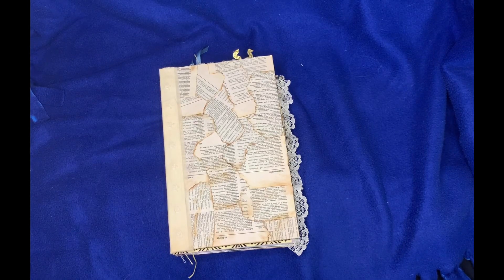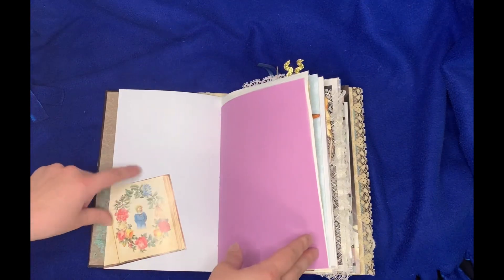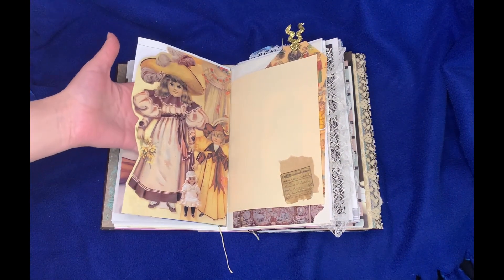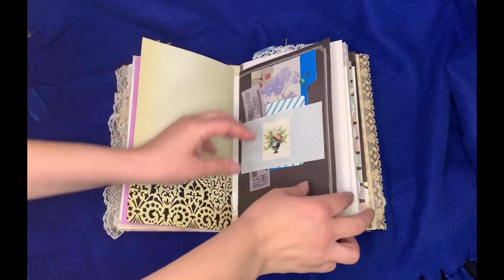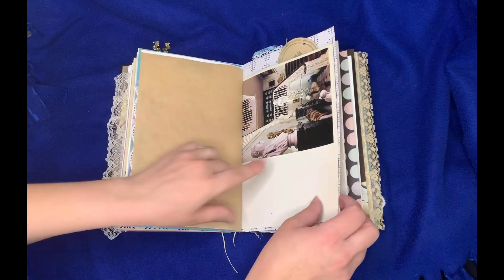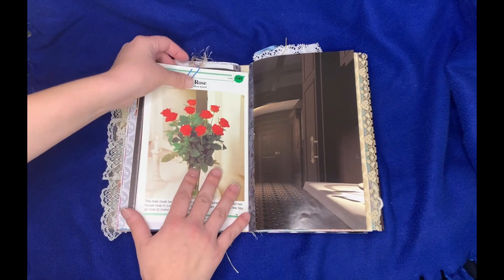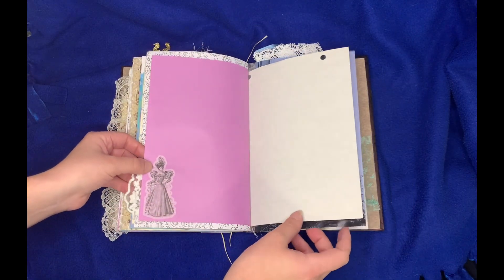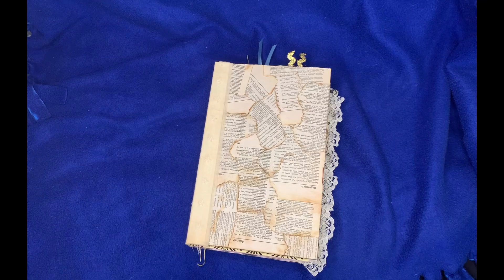First Junk journal!!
Thanks to ​⁠​⁠@ksshack for hosting flip through Friday! I’ve been collecting for this journal since March of 2023 and I’m a few months late on getting this out for her birthday but happy it can go in the mail tomorrow.

Channel mentions:
Janet @Crafts and Tea with JanetKay🌻🩷

Social media and store front coming soon.

Video not intended for viewers under age 18.